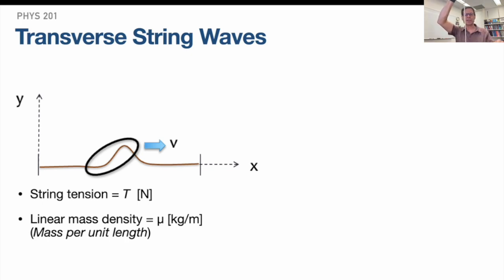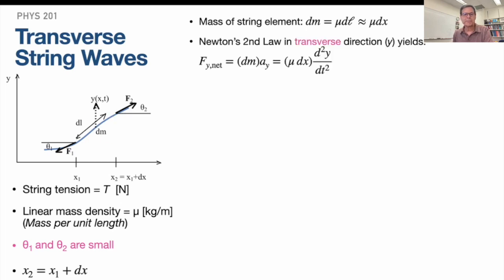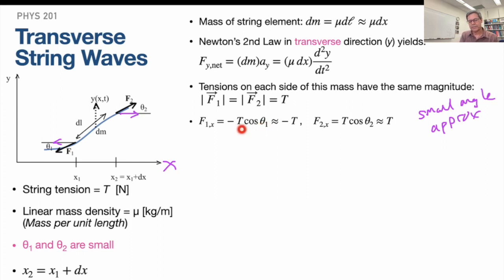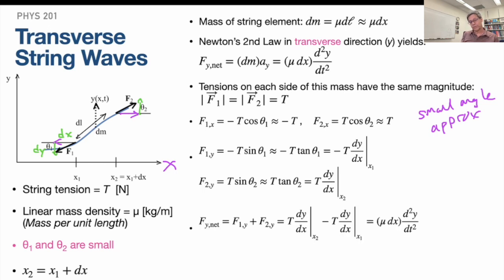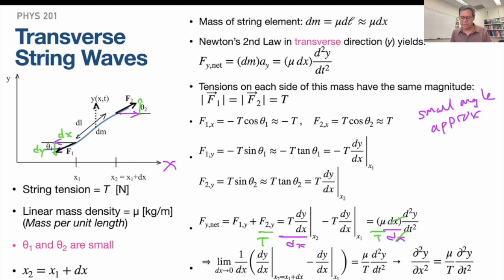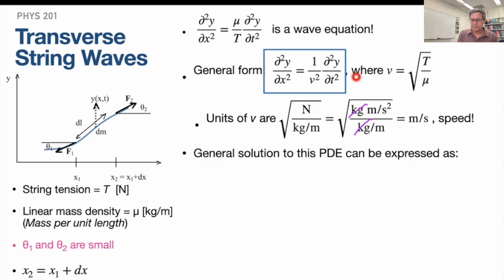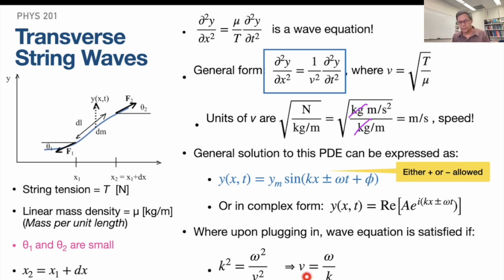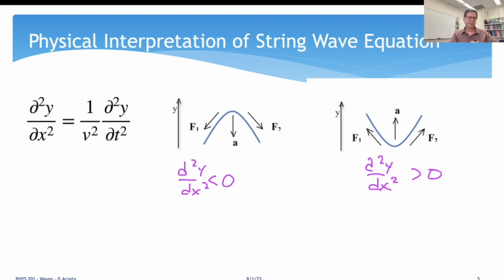String Wave Derivation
Derivation of transverse string waves propagating down a string under tension